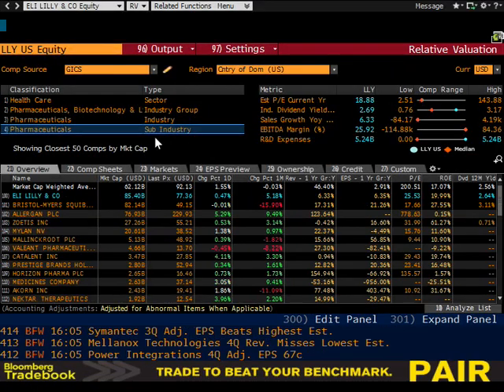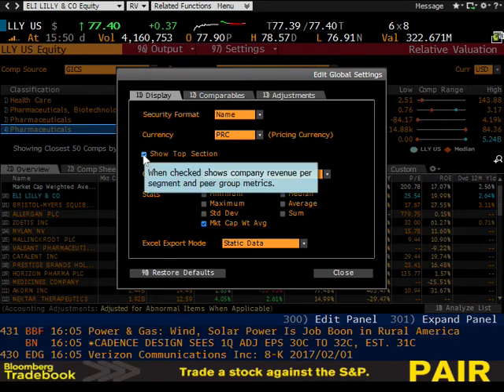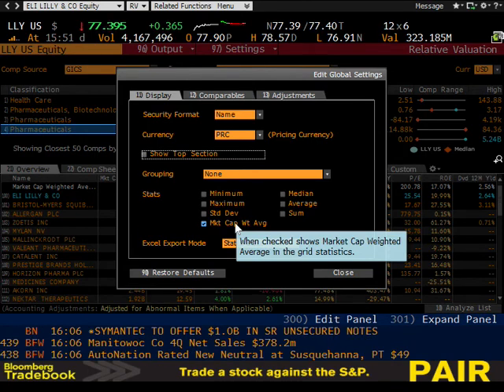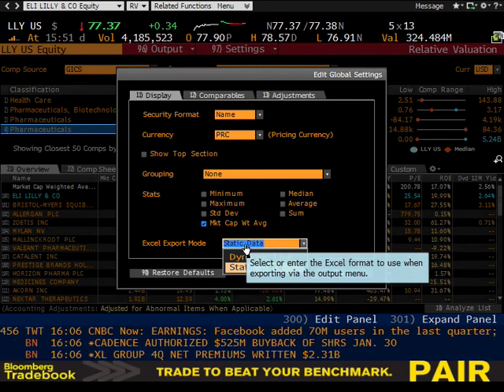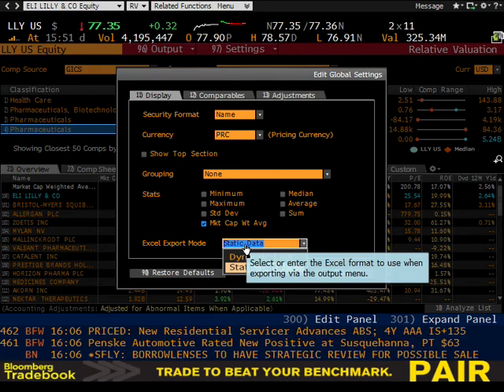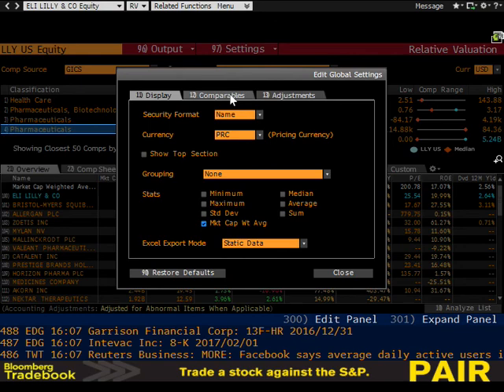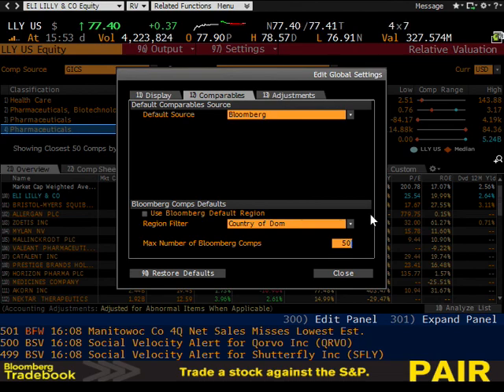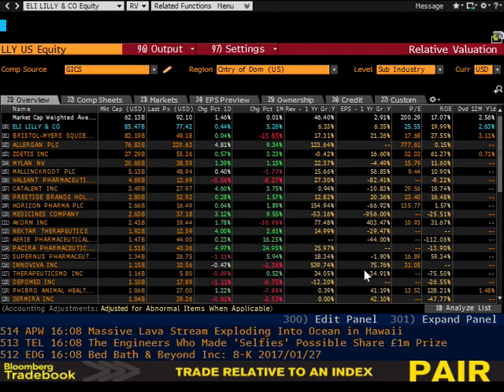Feb 1 BMGT 443 RV Settings